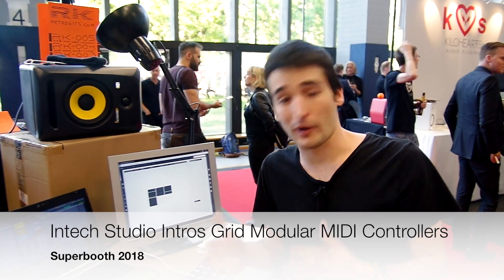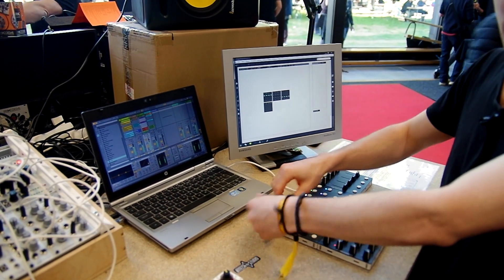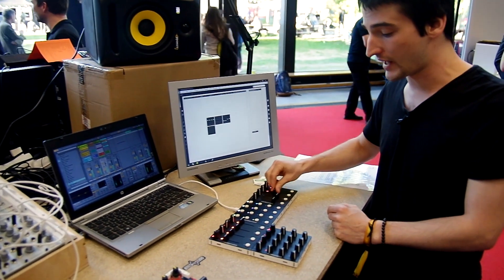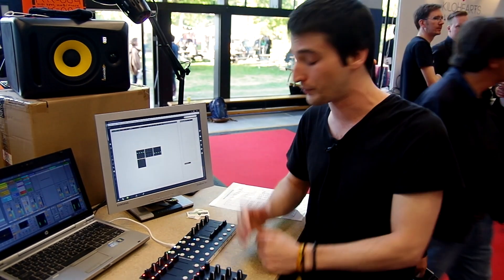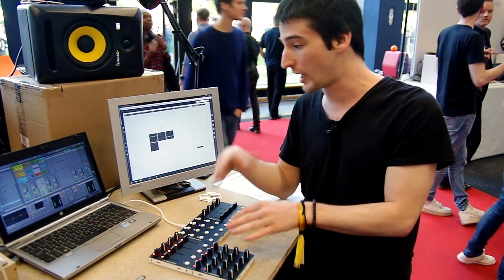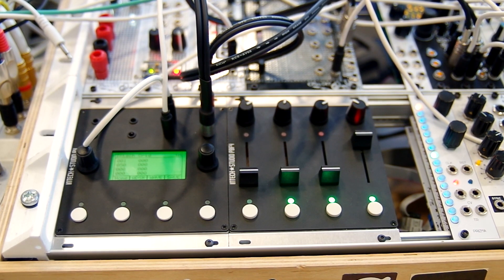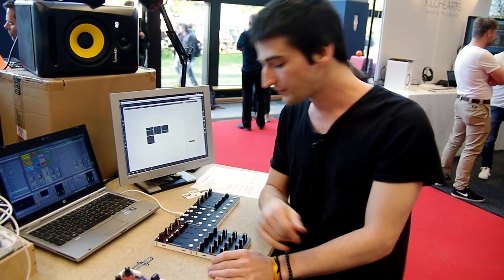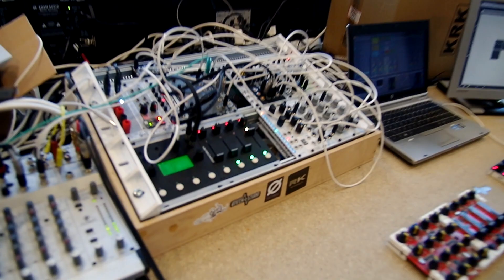New ‘Grid’ Modular MIDI Controllers At Superbooth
At Superbooth 2018, Budapest-based Intech Studio introduced Grid, a new system of modular MIDI controllers.